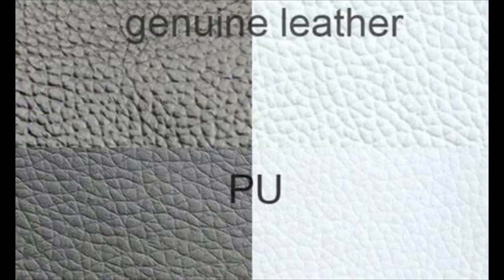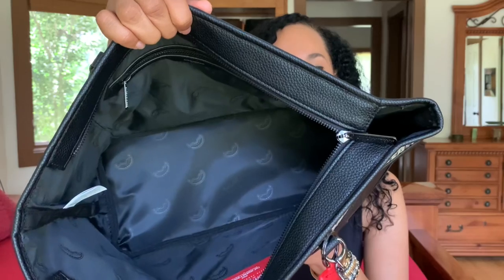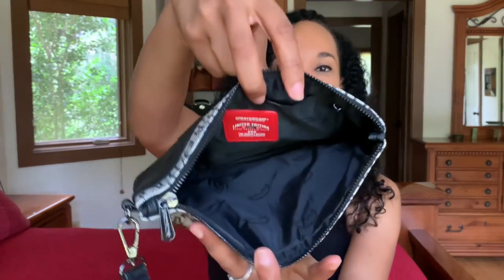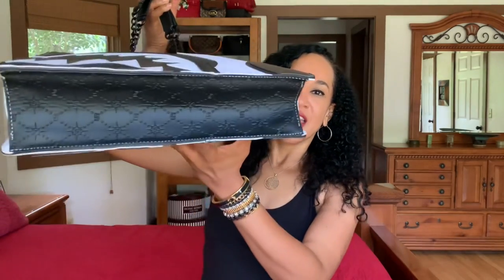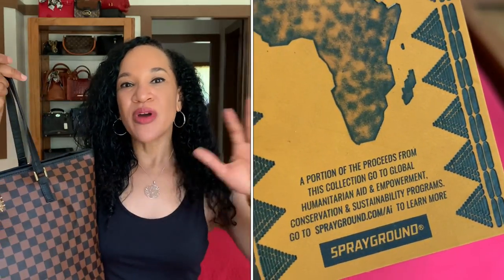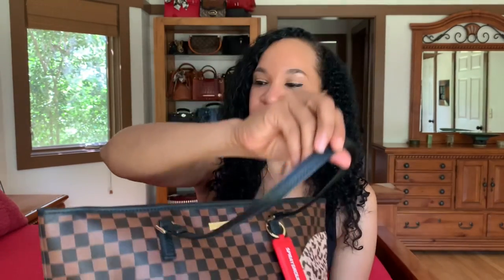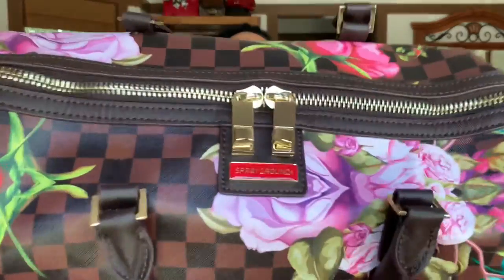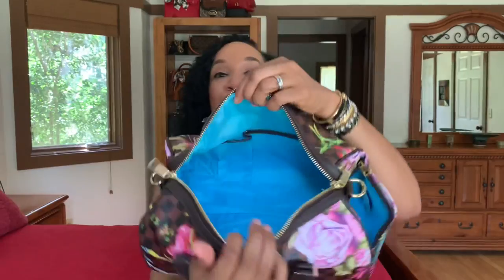VEGAN Leather Handbag Haul w/Mod Shots | SPRAYGROUND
Super stylish and economical vegan leather handbags by Sprayground. Luxury style influenced designs.

NOBLE STRENGTH STORE FRONT

I am a participant in the Amazon Services LLC Associates Programs, an affiliate advertising program designed to provide a means for me to earn fees by linking to Amazon.com and affiliated sites.  This is not a sponsored post and all thoughts are sincerely my own.